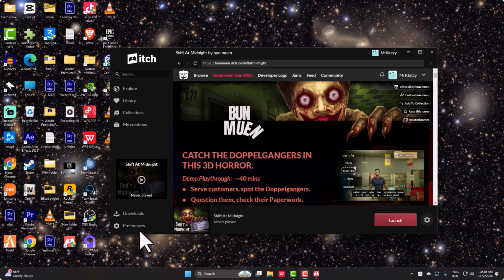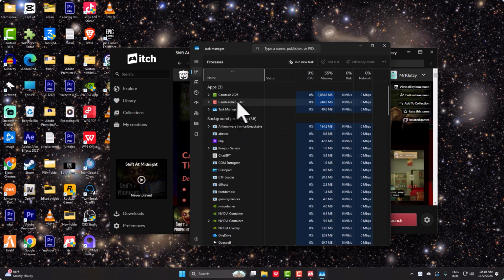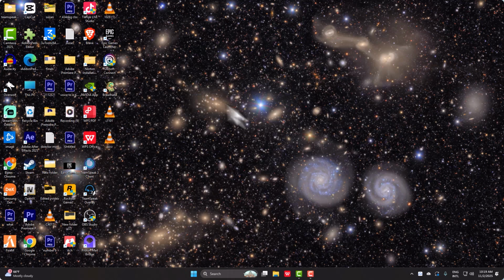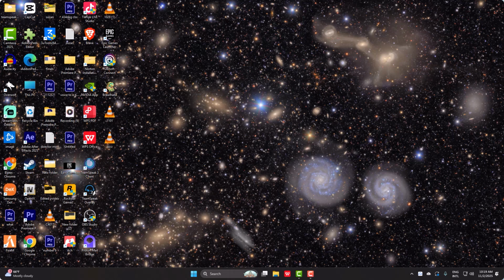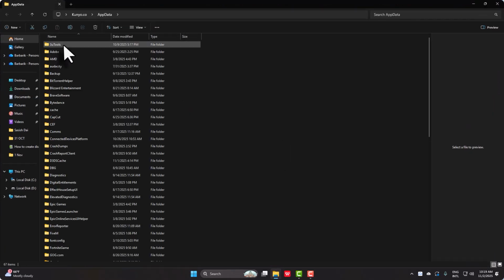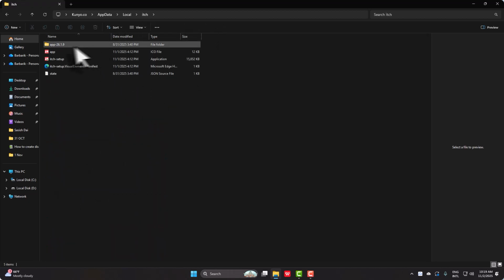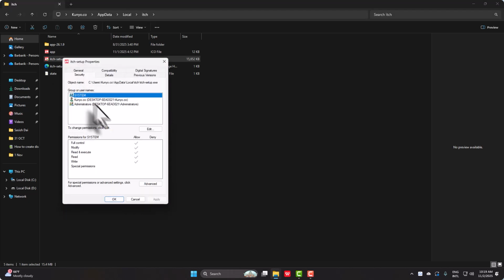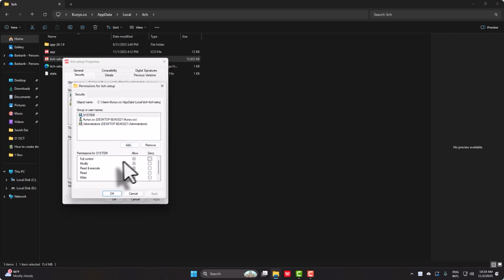Fix “Game Already Running” Error on itch.io (Step-by-Step 2026 Guide)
Getting the “Game Already Running” error on itch.io? 🎮 This step-by-step 2026 guide shows you exactly how to fix itch.io game launch issues so you can play your favorite indie games without interruptions.
In this tutorial, you’ll learn:
• How to troubleshoot “Game Already Running” errors on itch.io
• How to check and close background processes of the game
• Steps to restart the itch.io app and verify game files
• Tips to prevent launcher or system conflicts from causing the error
• How to handle permission or antivirus conflicts blocking the game
Perfect for searches like “itch.io game already running fix,” “itch.io game won’t start,” and “how to fix itch.io launcher errors.” Works for both Windows and Mac users.
✅ Follow each step to fix the “Game Already Running” error on itch.io fast and start playing your games today!